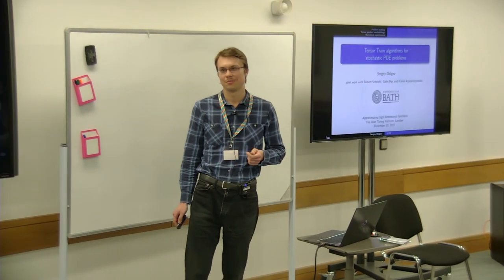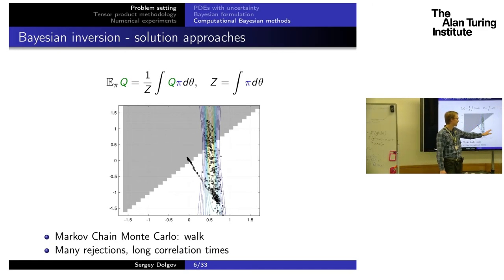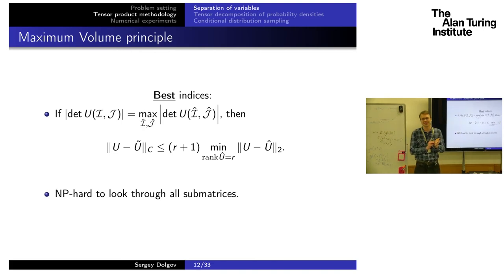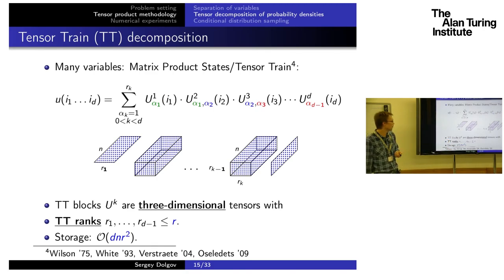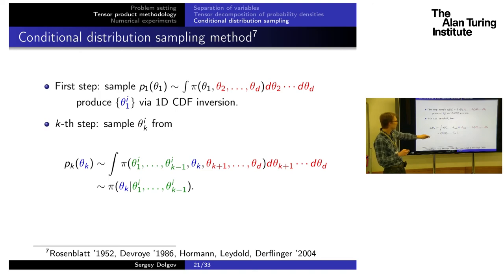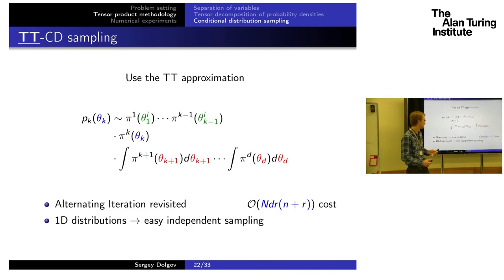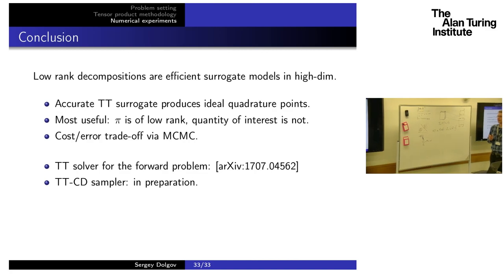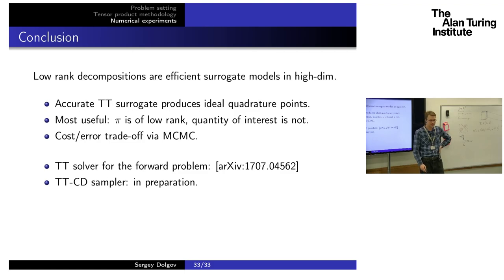Tensor train algorithms for stochastic PDE problems – Sergey Dolgov, University of Bath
Many problems in science and engineering involve an underlying unknown complex process that depends on a large number of parameters. The goal in many applications is to reconstruct, or learn, the unknown process given some direct or indirect observations. Mathematically, such a problem can be reformulated as one of approximating a high dimensional function from limited information available, such as a small number of samples. In general, this problem is known to suffer from the curse of dimensionality – the number of samples required to achieve a certain accuracy in the function reconstruction typically scales exponentially with the number of parameters. Modern approaches bypass this issue by making additional structural assumptions on the function such as: low intrinsic dimensionality, partial separability, sparse representations in a basis etc. This has led to a number of results over the past decade, leading to a rich theory, for many interesting models.

The workshop will focus on the mathematical foundations of this problem, featuring talks by eminent researchers in the fields of multivariate approximation theory, high-dimensional integration, non-parametric regression and related areas.